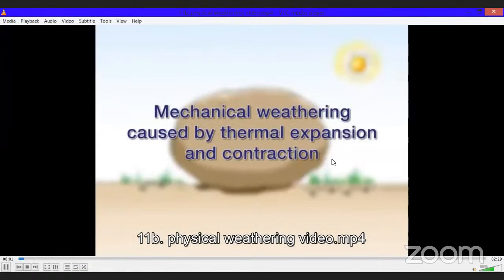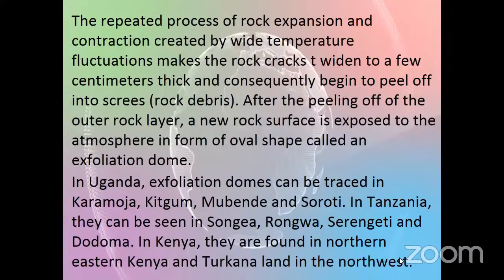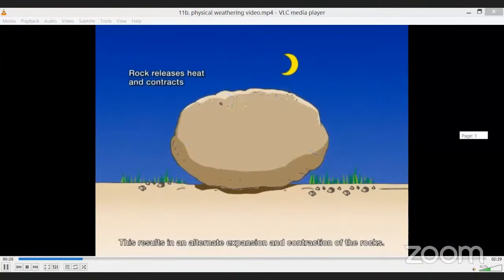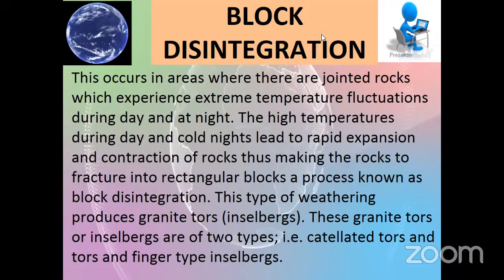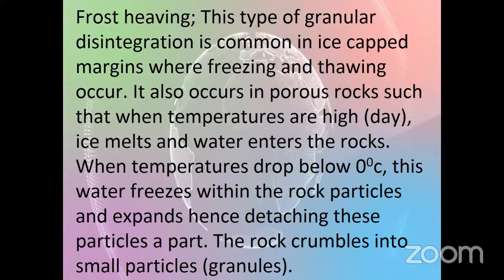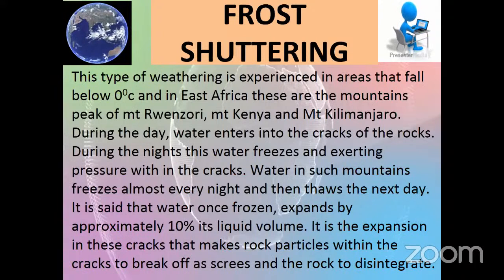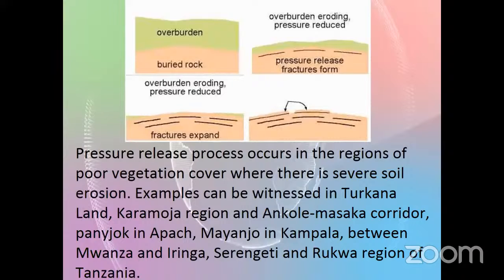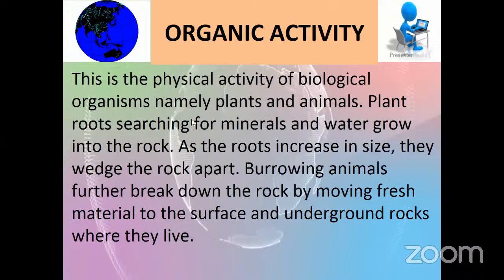Senior Five Geography By Tr Kakuru Benard On Rock Weathering - Physical Weathering Processes